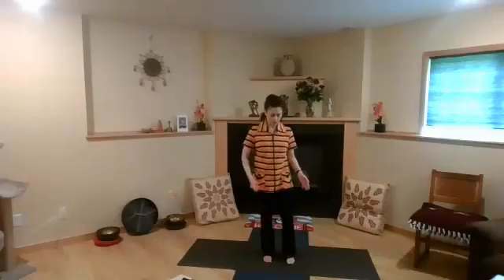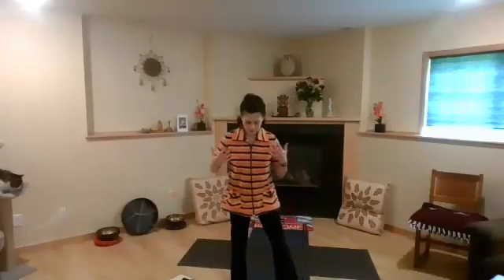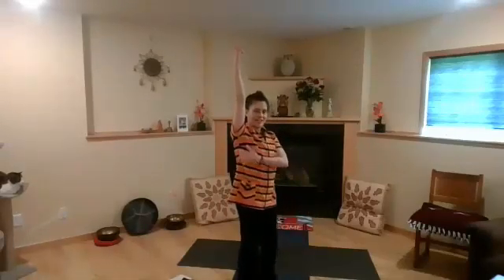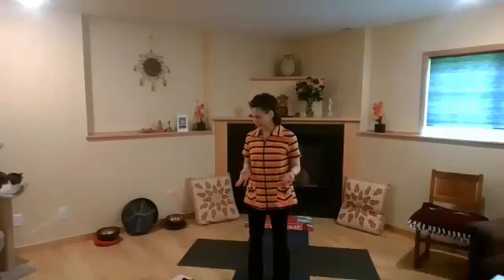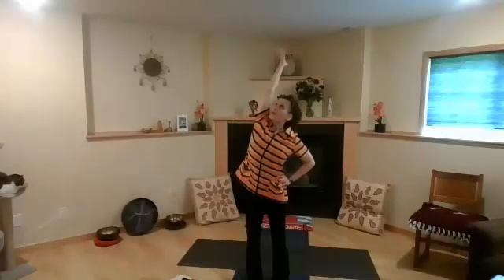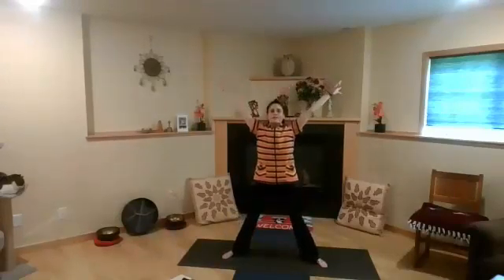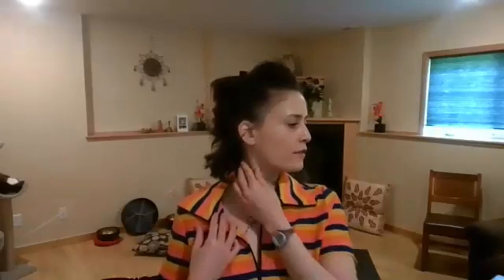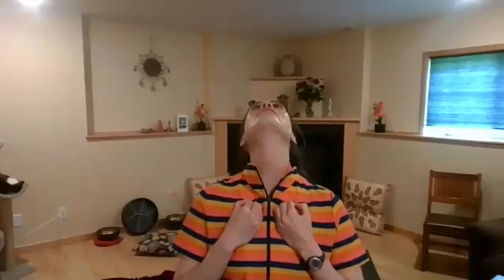Listen to Your HEART and Begin to Heal: Breathing Exercises, Movement, Stretches, Sound Healing!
This is an accessible 30-minute practice that can be done standing or seated. Have a journal or paper and a pen so you can write down all the wisdom your heart shares with you at the end. Thank you for stopping by and giving this practice I created for you a try!

Peace, Love, and Light,
Diana